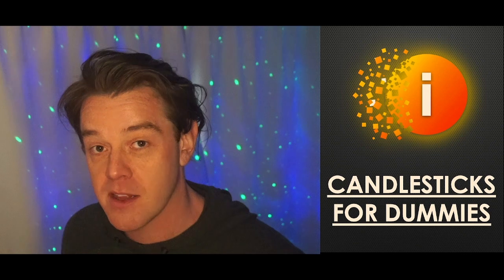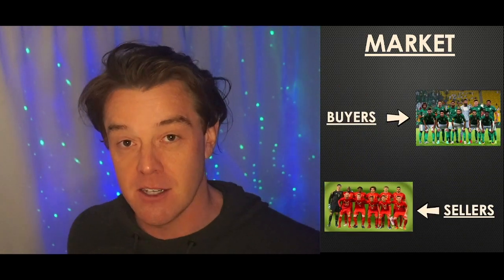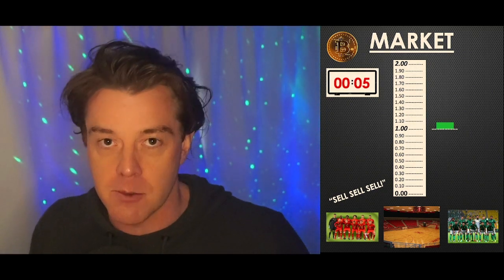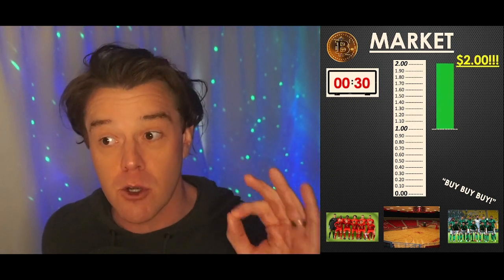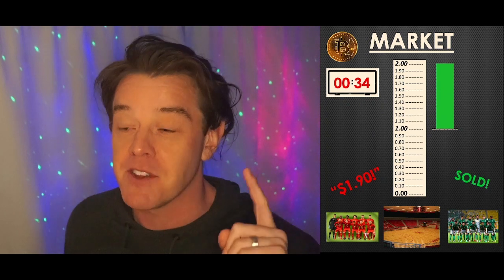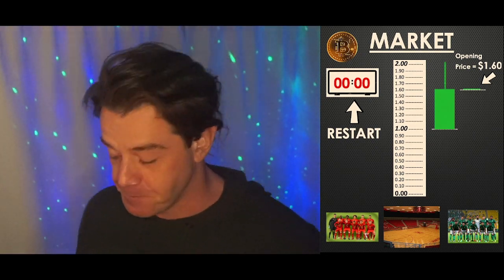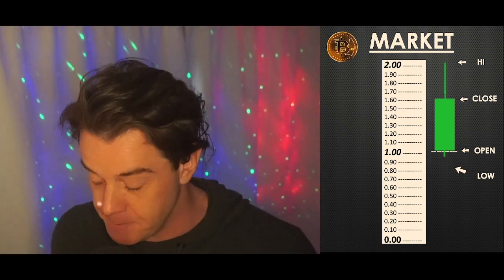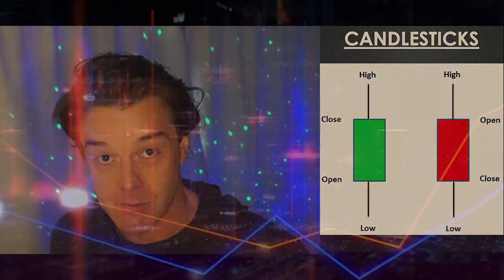Candles for Dummies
A basic understanding of candlesticks by Shimon Moore

👇 Exchanges We Trust 👇
Binance (10% Trading Fee Rebate)